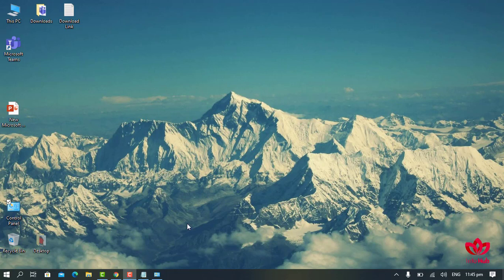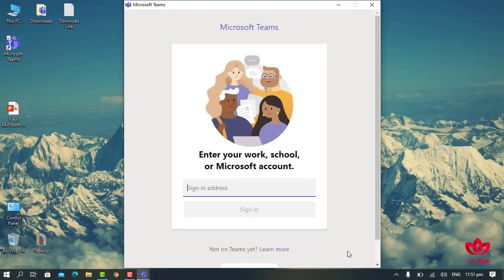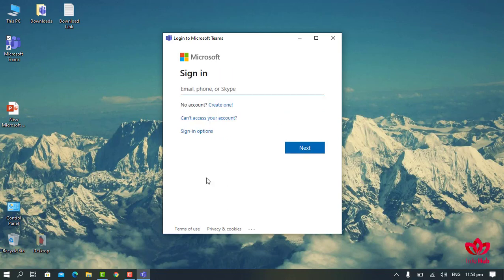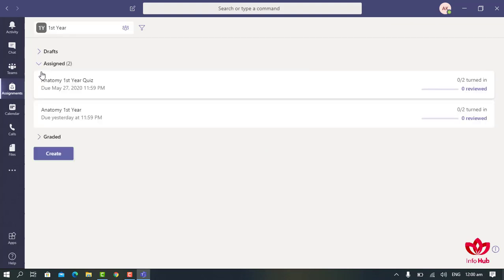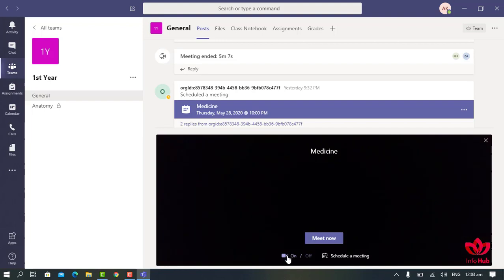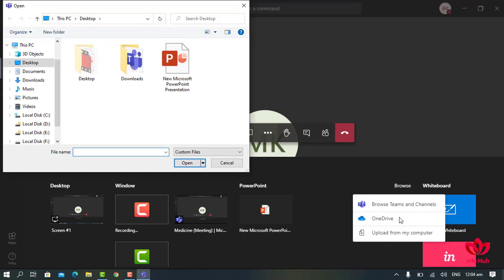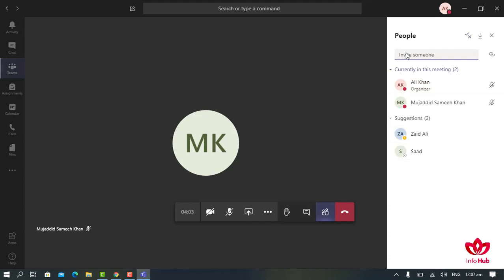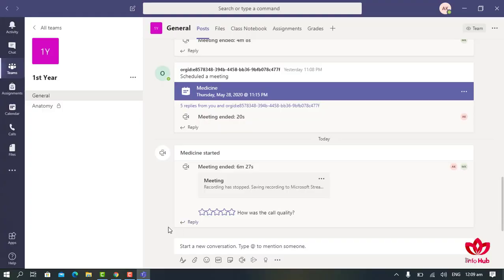How to Use Microsoft Teams / How to Start Class in Microsoft Teams / Microsoft Teams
In this step-by-step tutorial for Beginners, we will learn how to use Microsoft Teams. MS Teams is a collaboration app with all of your chats, meetings, and files in one place.

Microsoft Teams is a collaboration app that lets your team stay organized and have conversations all in one place. In this tutorial, you’ll learn how to use it.

In this video, We will cover:
- How to Download and Install Microsoft Teams, and